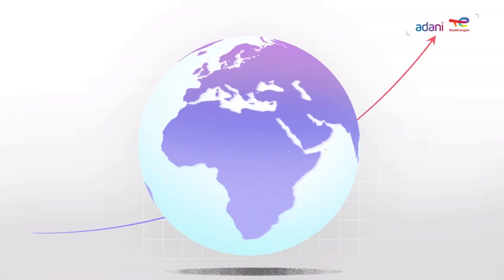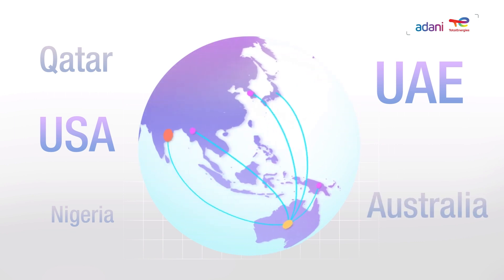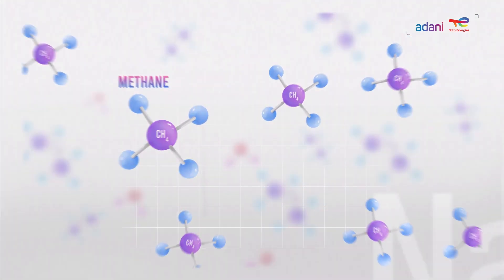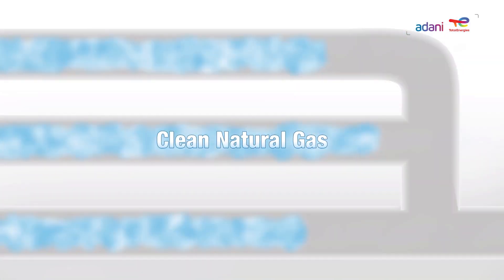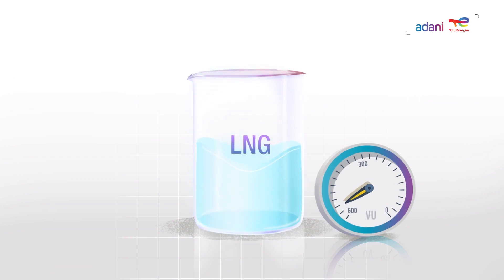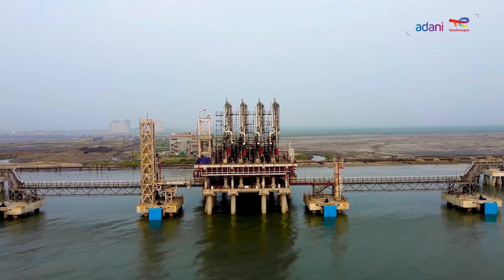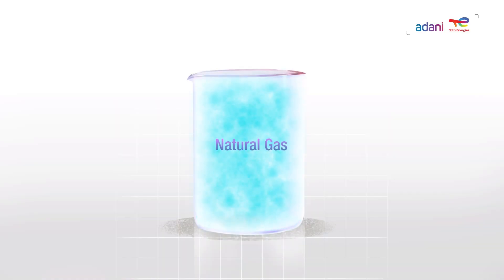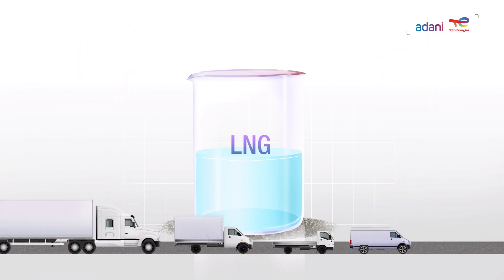Adani Total: Gas Value Chain Film (animation)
naturalgas is the need of the hour, For a world, which is consuming energy round the clock.

We show how the Environment benefits from the use of lng , through this dedicated film made for adanitotal.

This animation helps one understand how natural gas is produced, stored, and transferred to the end user.